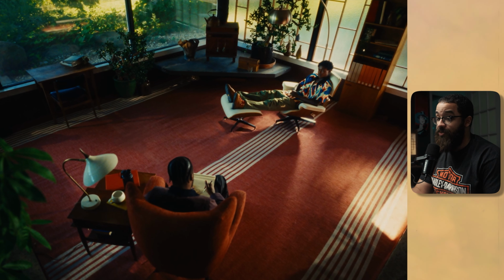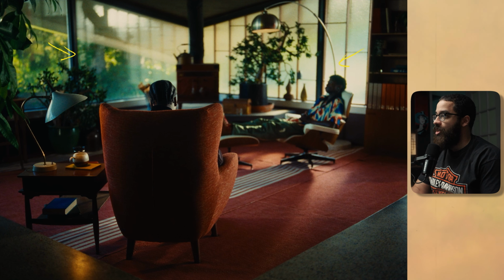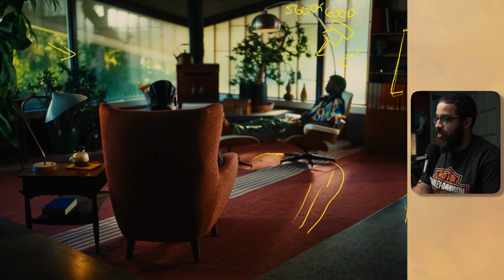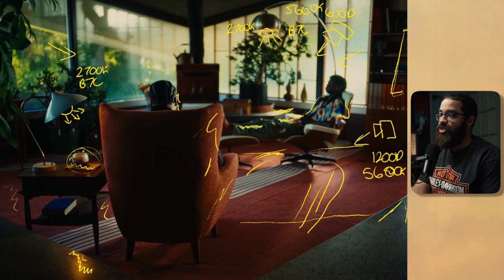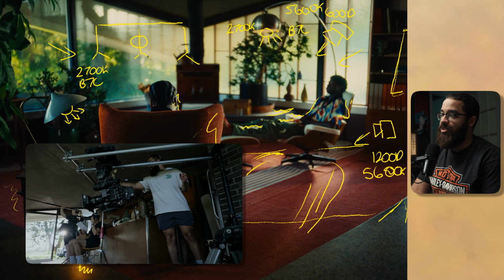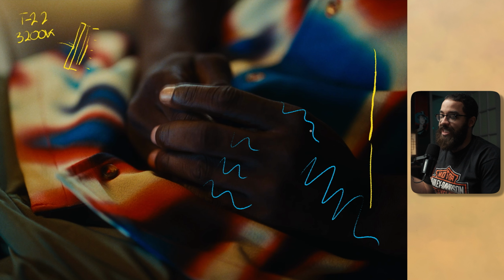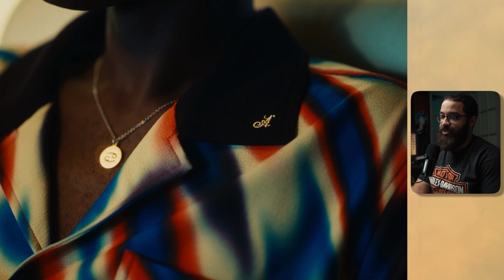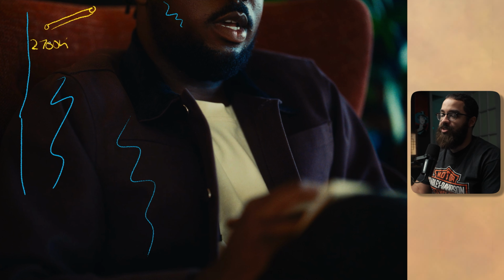How To Shoot A Dialogue Scene Properly - Cinematography Breakdown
Today, we're doing a cinematography breakdown from a fashion film we shot last summer with Adidem Asterisks. We're going to cover how to shoot a dialogue scene properly, and how we approached it for this project in particular.

Timestamps
0:00-0:25 Intro
0:25-0:58 What is coverage
0:28-2:33 How we approach coverage
2:33-8:15 Scene 1
8:15-9:23 Scene 2
9:23-12:20 Tights
12:20-15:12 Faces
15:12-17:08 Whips
17:08-18:24 Final Scenes